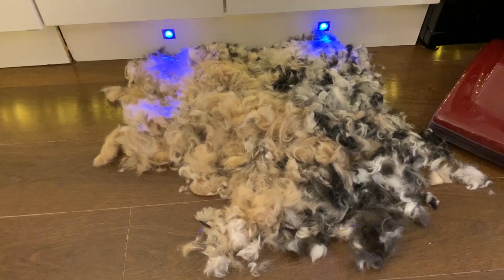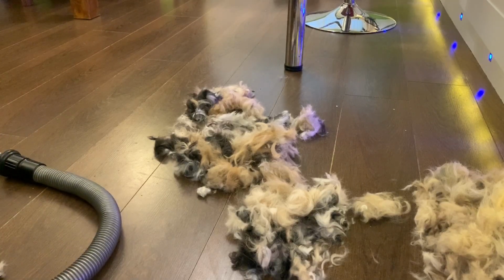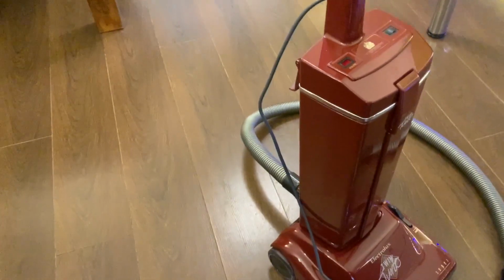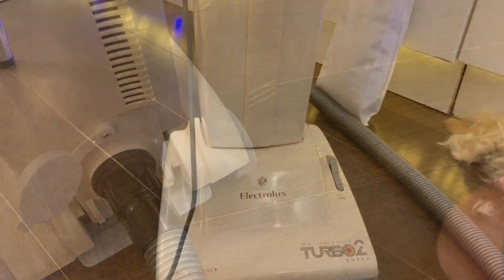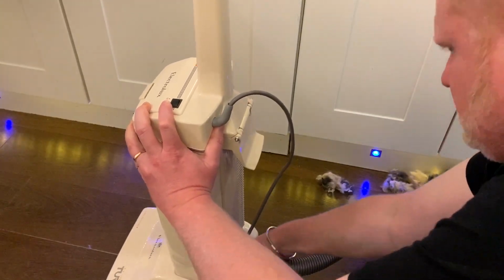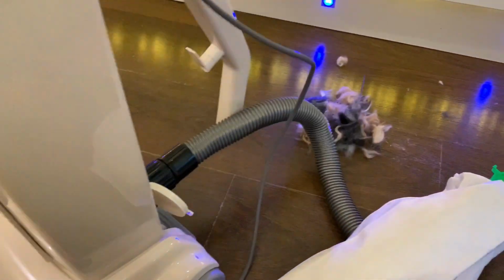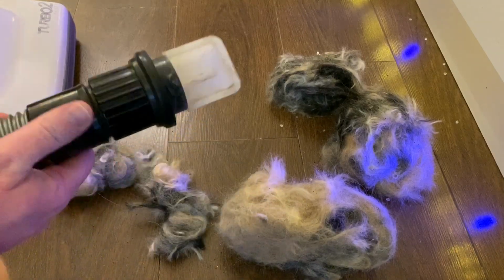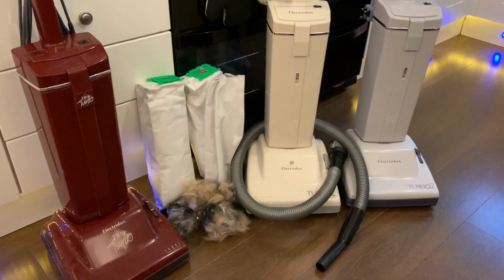Big Fur Mess Test, Electrolux Z Series